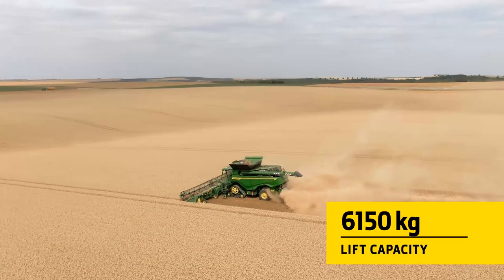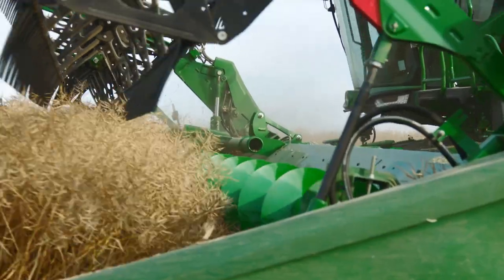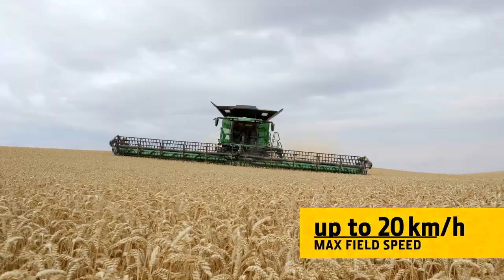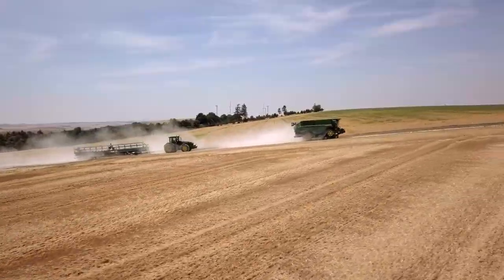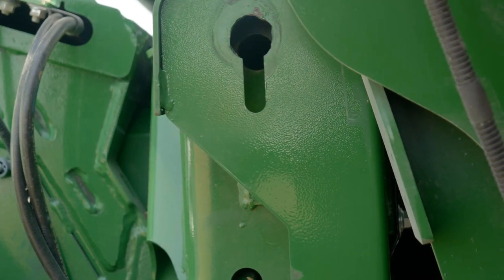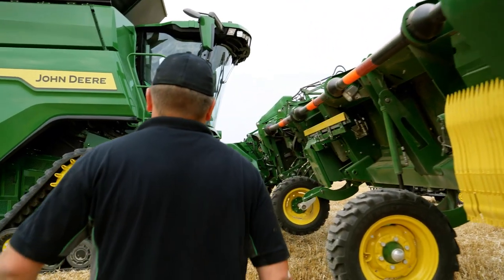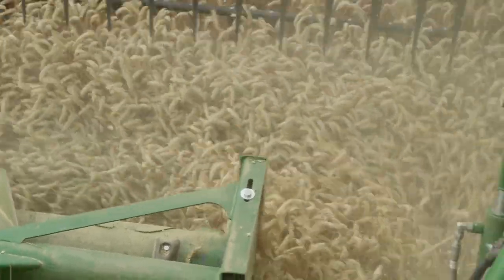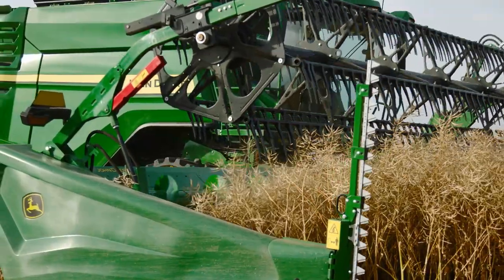INSIDE X9 - Feederhouse | John Deere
INSIDE X9 - Feederhouse
Wider, longer and stronger, the feederhouse of the new John Deere X9 Combine lets you harvest faster in high yielding crops